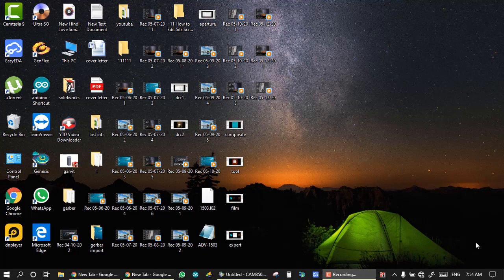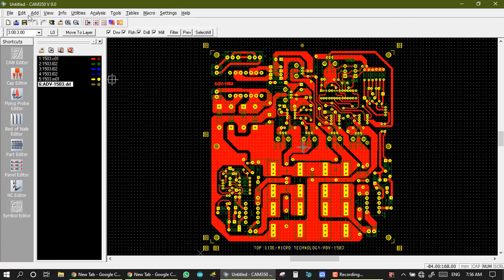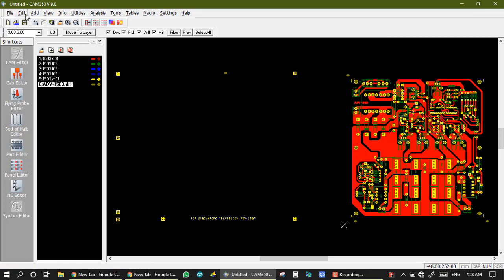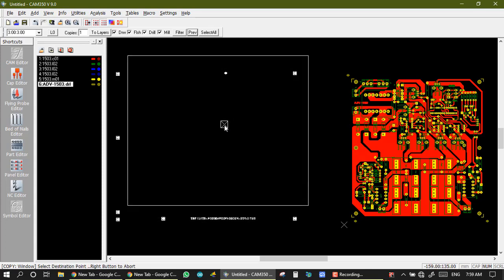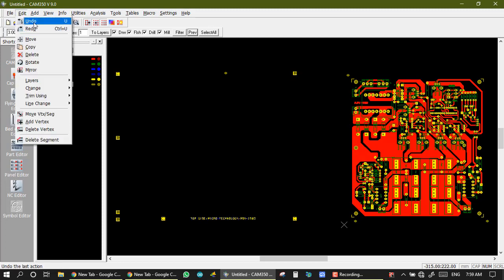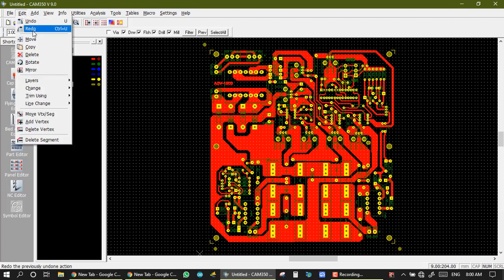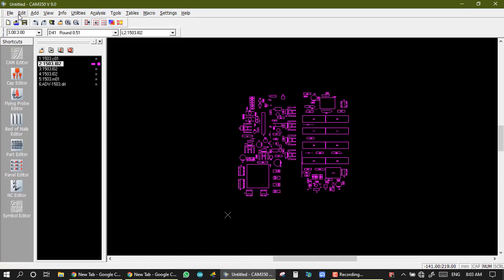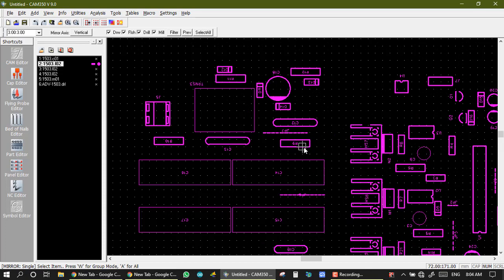4 Basic functions(undo/delete/copy/move/mirror/rotate/etc) in Cam350 Software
Basic Functions of  Cam350 software
UNDO
DELETE
MOVE
COPY
ROTATE
MIRROR
etc
In this video we see how to edit Gerber by above basic function of cam350 software

thnx